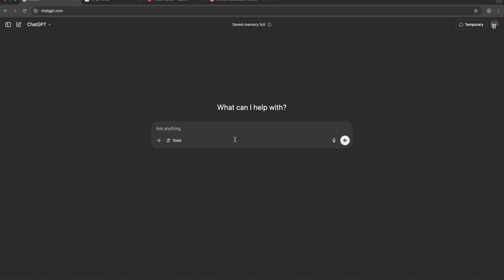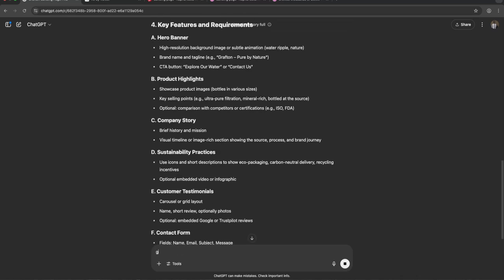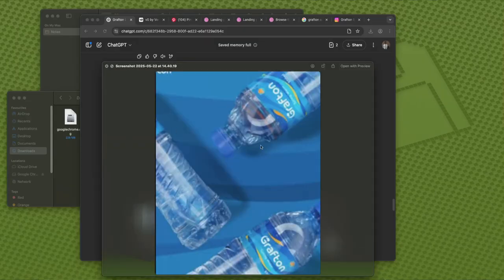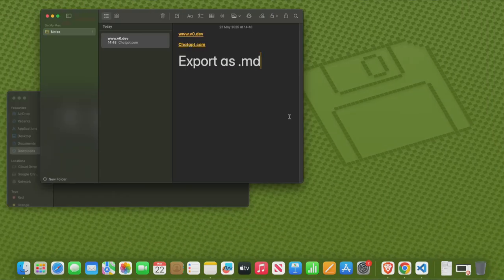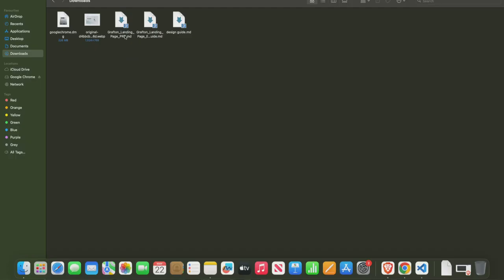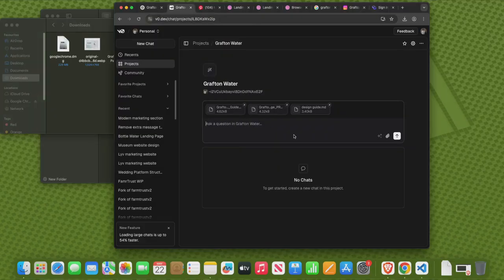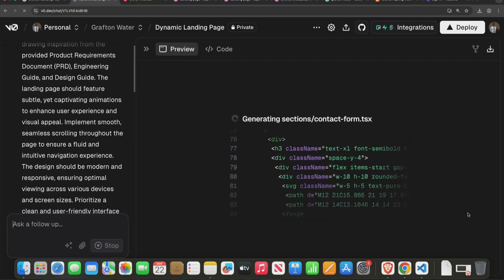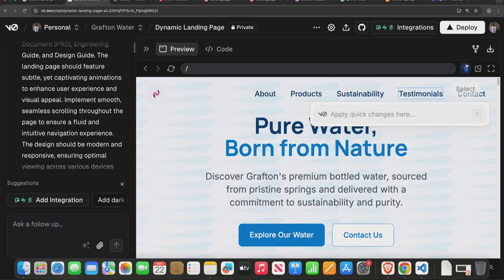Building with AI tools | Engineering workshop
This workshop will guide you through leveraging AI in programming, from generating code snippets to debugging and optimizing performance.

​What You'll Learn:
Introduction to V0: Features, setup, and best practices.
​Debugging & Refactoring: Using AI to identify and fix errors efficiently.
​AI-Assisted Code Generation: Writing functions, tests, and documentation with AI.
​Integrating AI into Your Workflow: Practical applications for various programming tasks.

​Hands-on Session:

​Participants will work on real-world exercises, exploring how AI can enhance different aspects of software development. Whether you're a beginner or an experienced developer, this session will provide insights into how AI tools like Cursor can revolutionize your workflow.

​🔹 Who Should Attend? Developers, students, and tech enthusiasts curious about AI-powered programming.
🔹 Prerequisites: NONE

🎮 Christex Community on Discord: Christex Discord